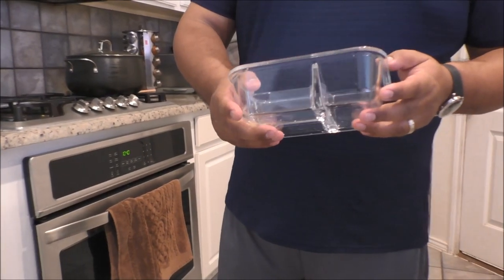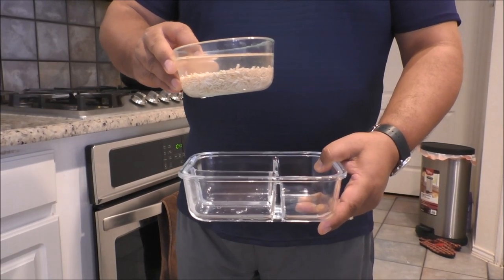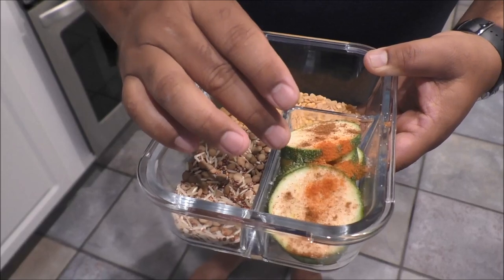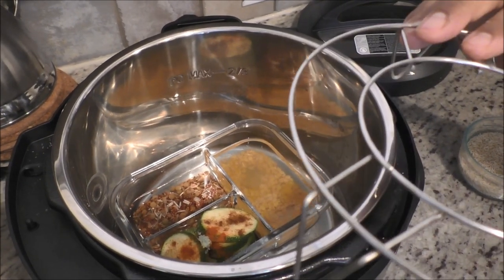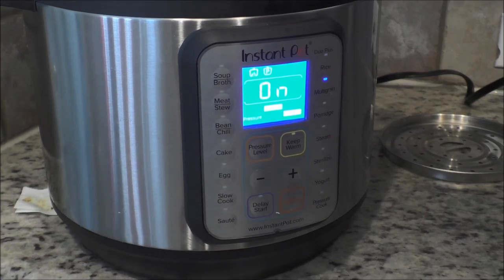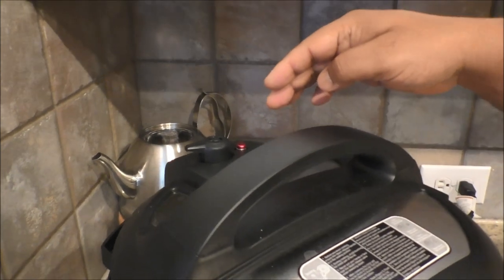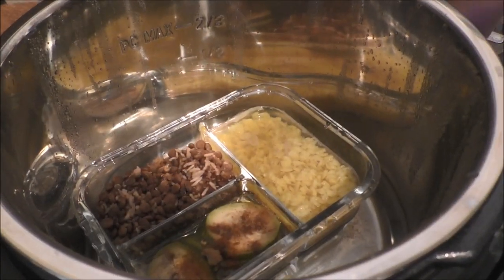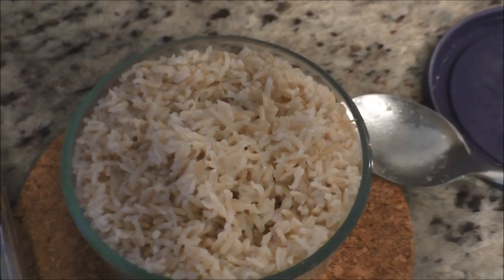Cook four dishes same time in Instant Pot - Pot In Pot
Instant Pot